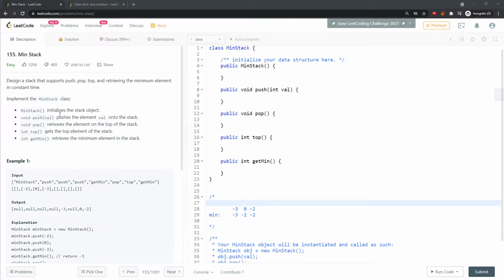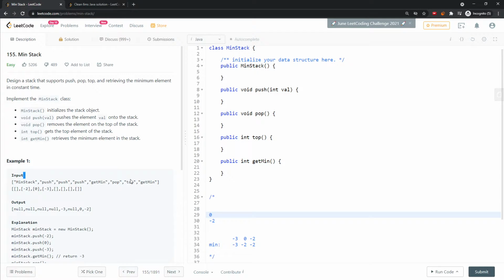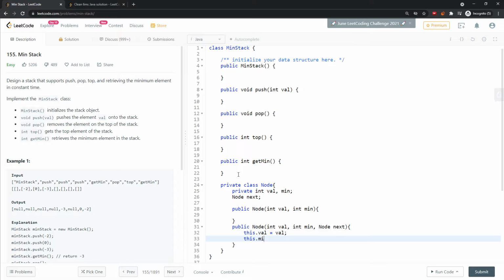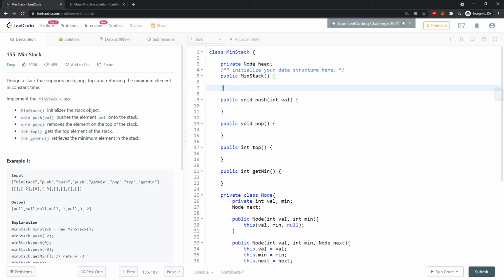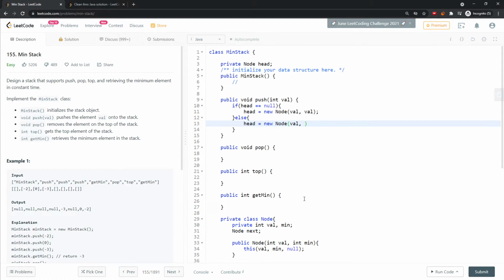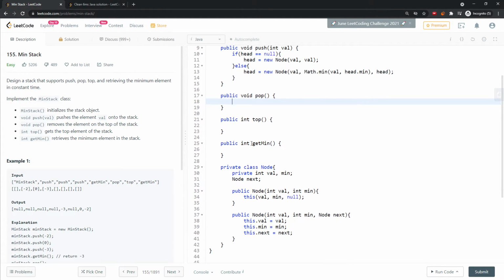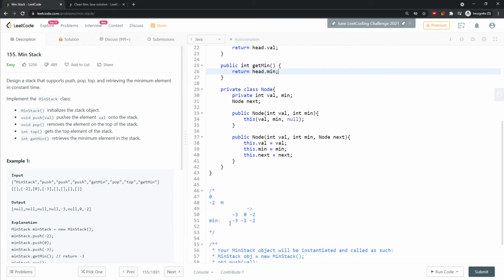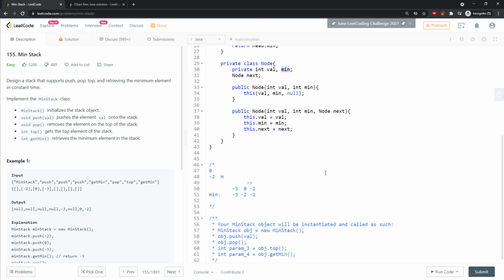LeetCode 155 | Min Stack | Node | Java